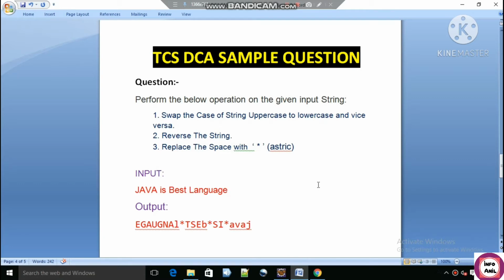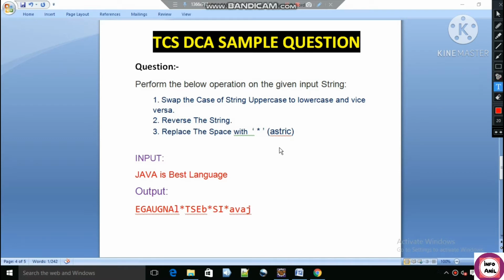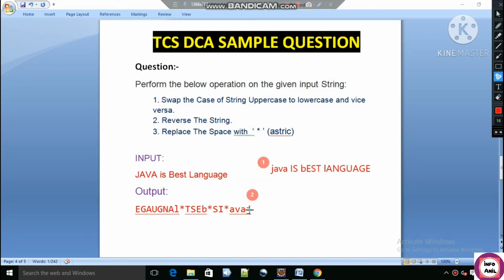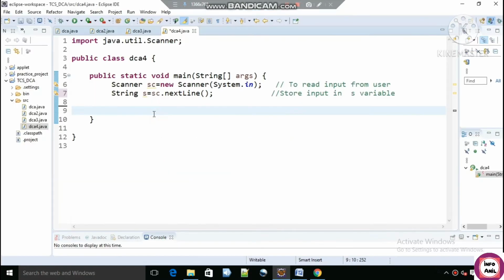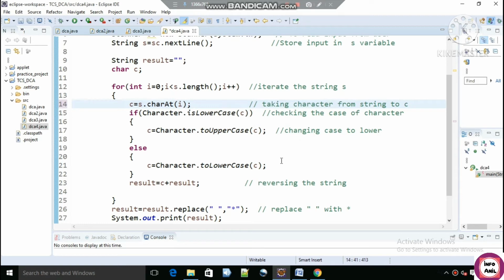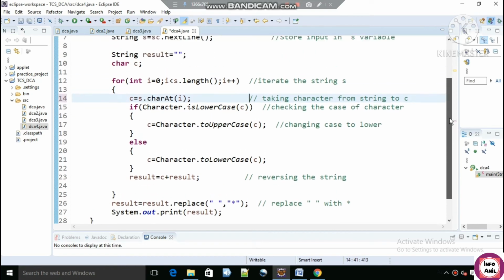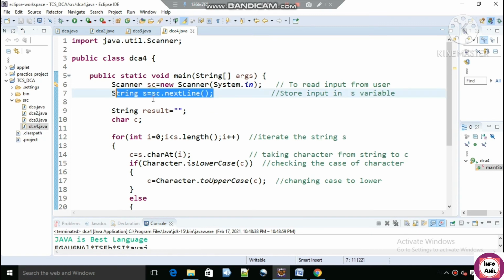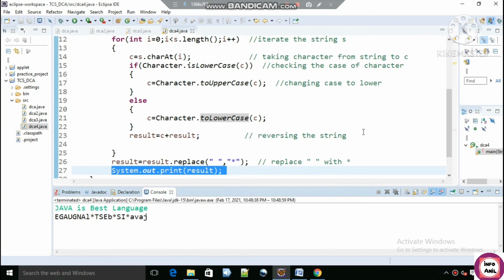Programming Question TCS Digital | TCS Digital Wings | Infoanil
Hello Everyone ,
In this Video We will see TCS Digital Programming Question.

Question :
Perform the below operation on the given input String:
1. Swap the Case of String Uppercase to lowercase and vice versa.
2. Reverse The String.
3. Replace The Space with  ‘ * ’ (astric)

INPUT:
JAVA is Best Language
Output:
EGAUGNAl*TSEb*SI*avaj

Do Four Things To Support Us:
1- Like
2- Comment
3- Share